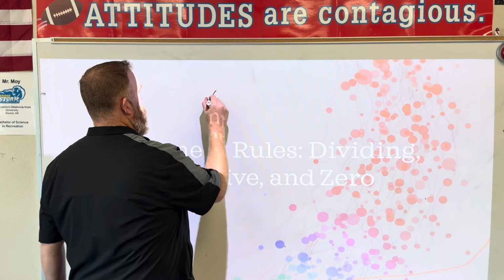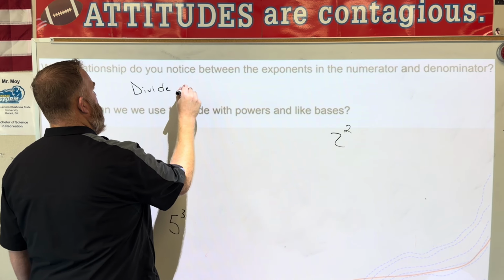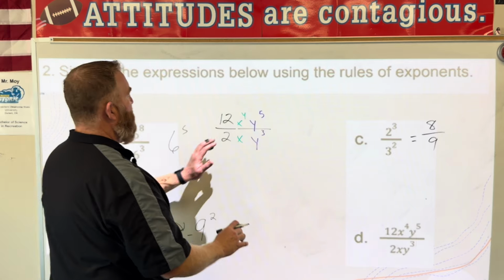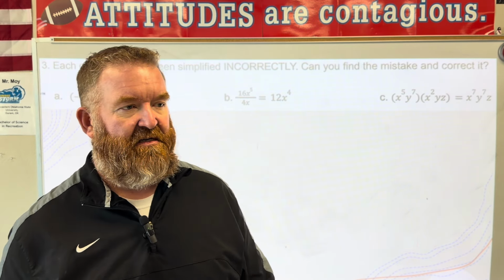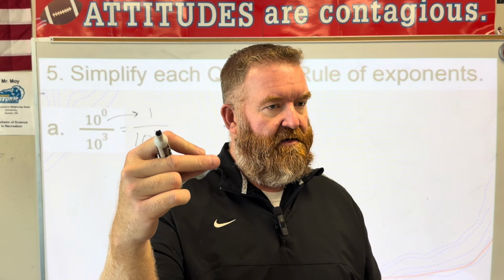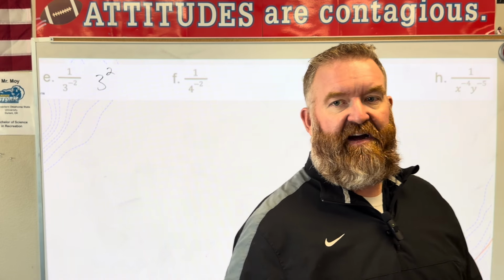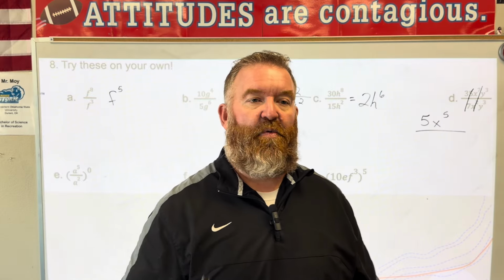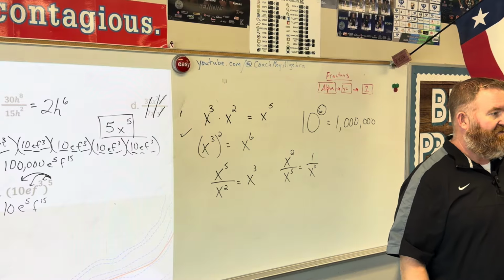Exponential Rules : Dividing, Negative and Zero